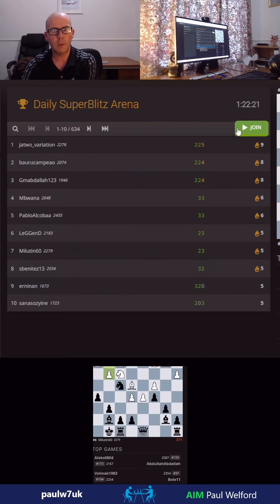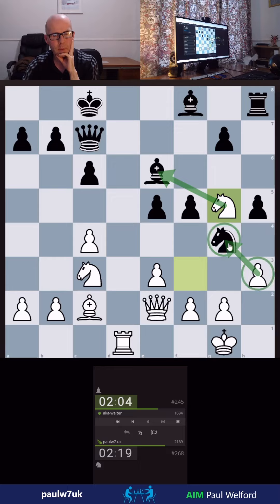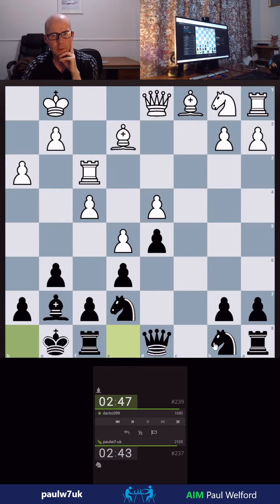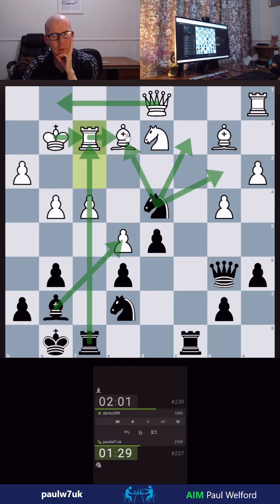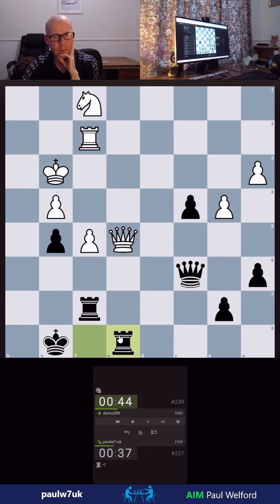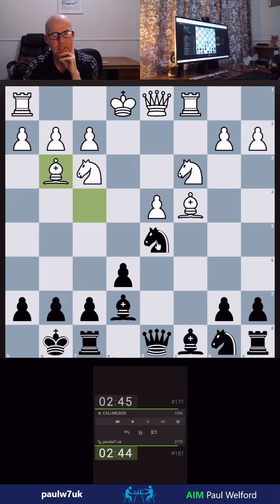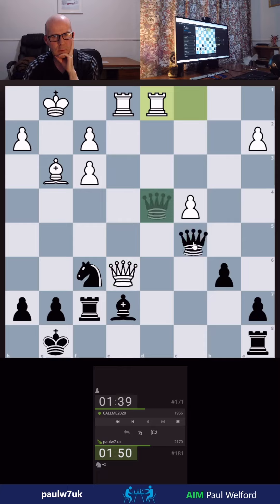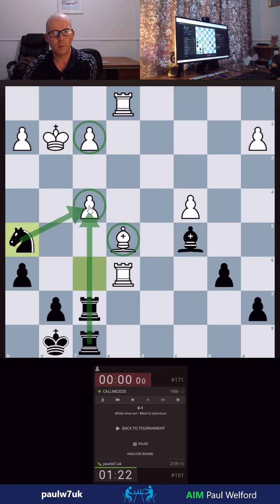paulw7uk chess 3 games of blitz daily arena 25.6.23 lichess.org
paulw7uk chess.  this is 3-min blitz chess on lichess.org and the games were played in the daily superblitz arena on 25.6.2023.
Remember to like if you enjoyed the content.
0:00 game 1 win v 1684.
3:34 game 2 win v 1680.
9:30 game 3 win v 1956.